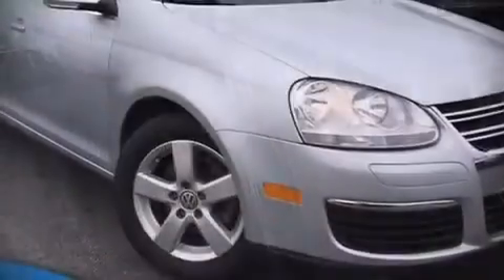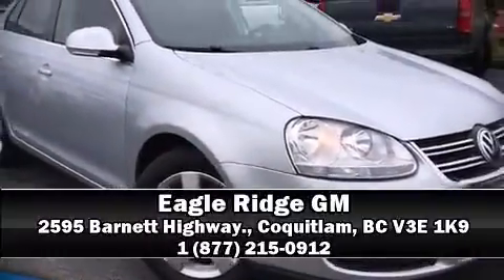2009 Volkswagen Jetta in Coquitlam, BC V3E 1K9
2595 Barnett Highway.

Experience driving perfection in the 2009 Volkswagen Jetta. It features a front-wheel-drive platform, an automatic transmission, and a 2 liter 4 cylinder engine. All of the premium features expected of a Volkswagen are offered, including: variably intermittent wipers, heated seats, tilt and telescoping steering wheel, remote keyless entry, cruise control, an overhead console, and more. You and your passengers will enjoy the stereo system, which includes a CD player with MP3 capability, and 8 speakers, providing excellent sound throughout the cabin. Volkswagen also prioritized safety and security with features such as: head curtain airbags, front SIDE impact airbags, traction control, anti-whiplash front head restraints, ignition disabling, and 4 wheel disc brakes with ABS. This car was designed with safety in mind, allowing you to drive with even greater assurance. We have a skilled and knowledgeable sales staff with many years of experience satisfying our customers needs. They'll work with you to find the right vehicle at a price you can afford. We are here to help you.